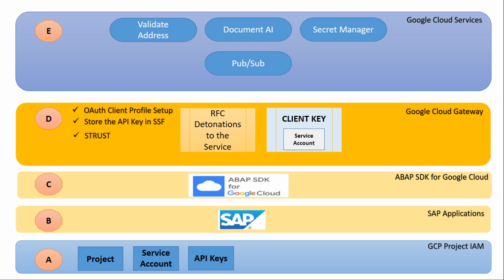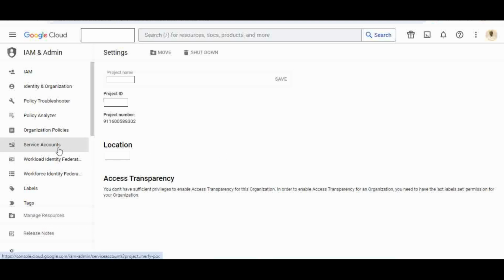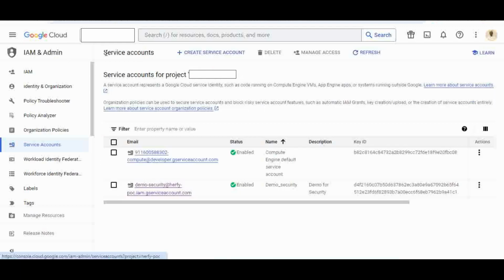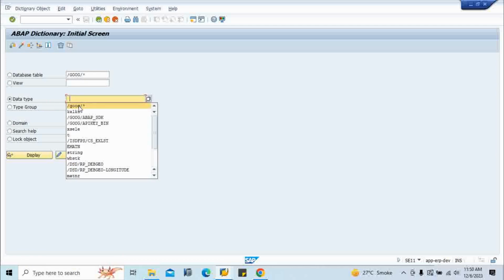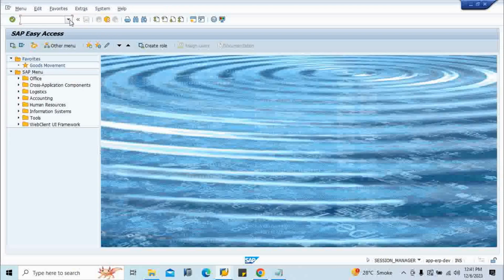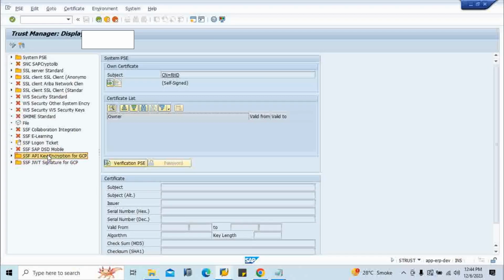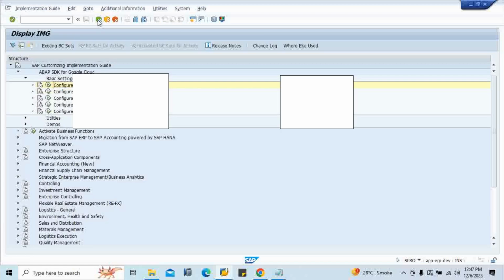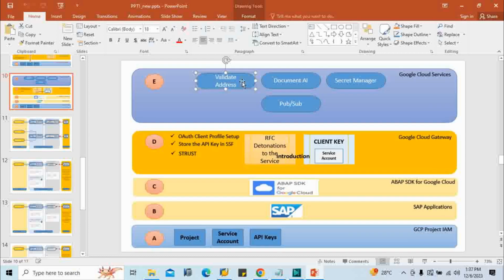How to - The Power of Google Cloud with ABAP SDK: A Step-by-Step Guide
*Description*
In this comprehensive video, we delve into the overall structure of the ABAP SDK for Google Cloud, providing you with a thorough understanding of its architecture, components, and functionalities. This in-depth exploration will equip you with the knowledge to effectively leverage this powerful tool to seamlessly integrate your SAP applications with Google Cloud services.

abap P
Google Cloud
sap P
integration n
development t